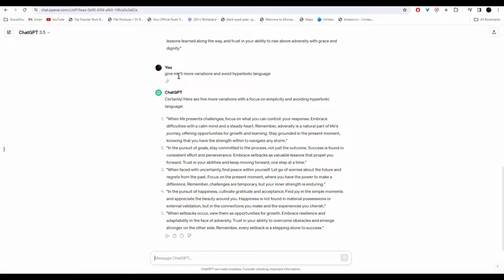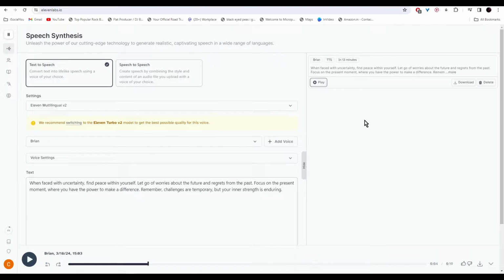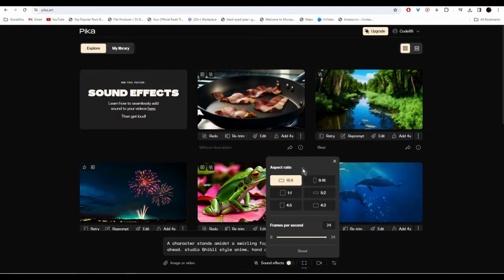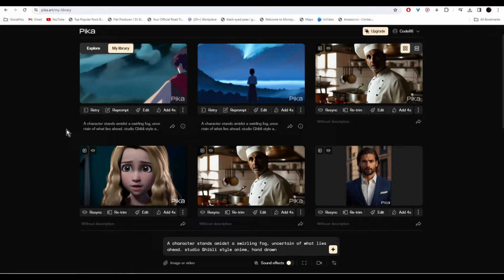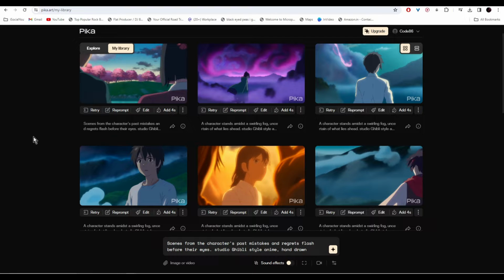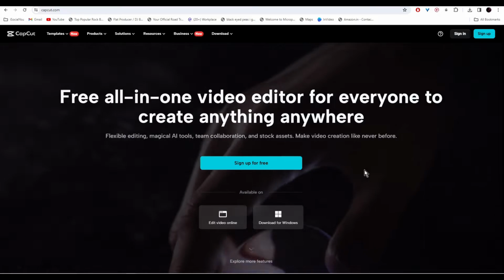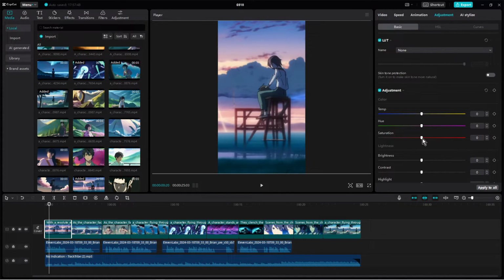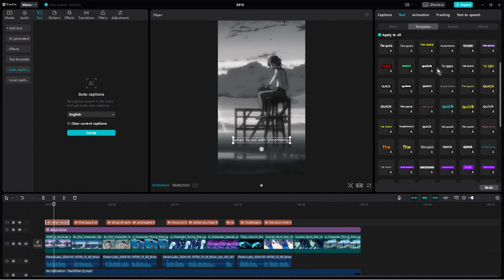How to Make VIRAL AI Generated Anime Videos For Free!